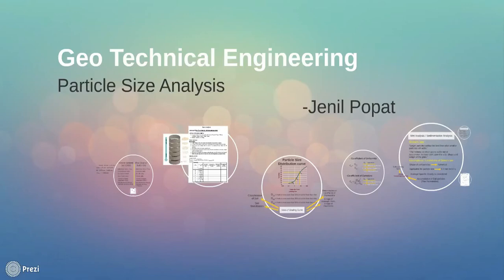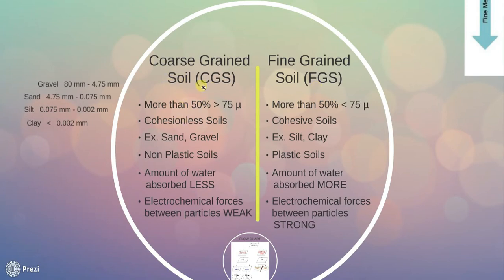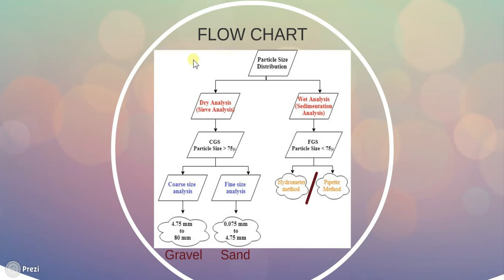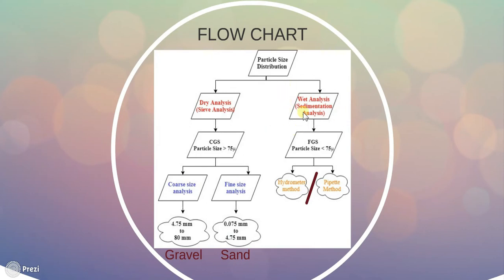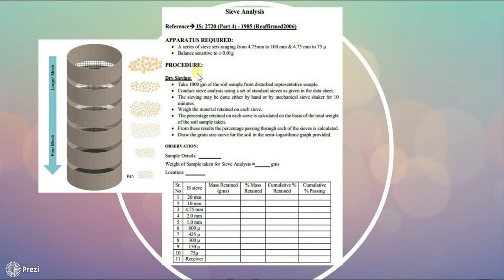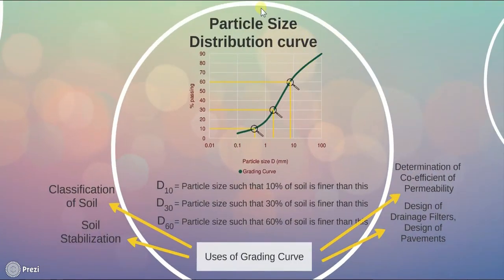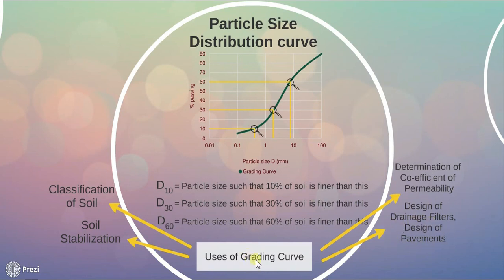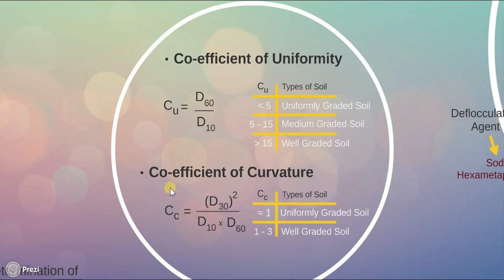Lecture-8_Particle Size Analysis_Part-1 (Geotechnical Engineering)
SEM-III
Subject: Geotechnical Engineering
Topic: Particle Size Analysis